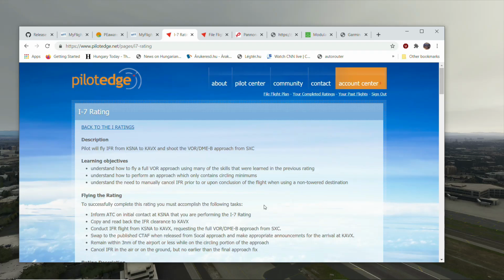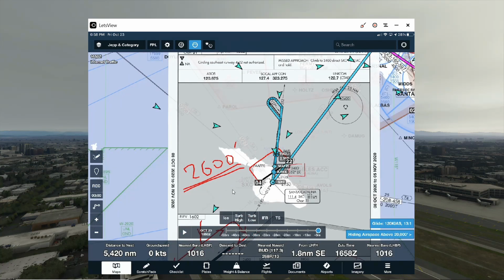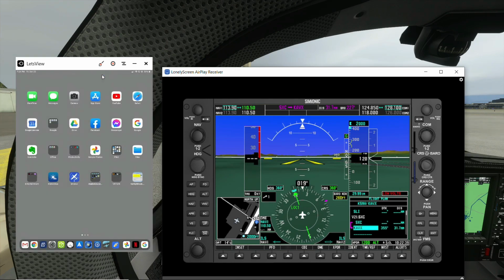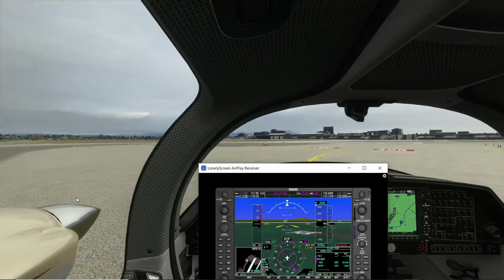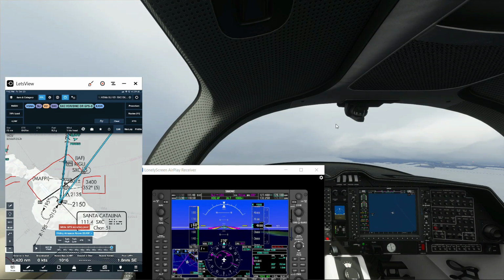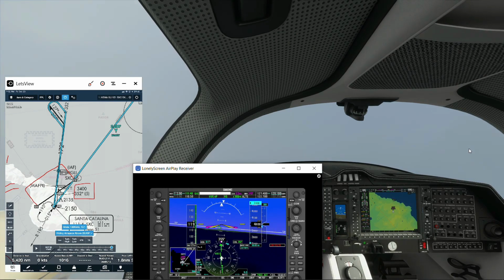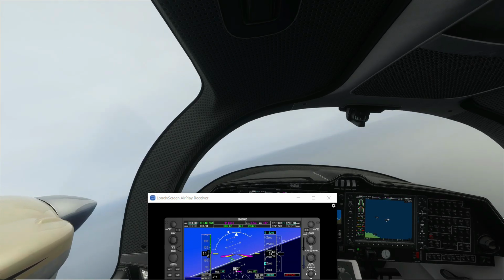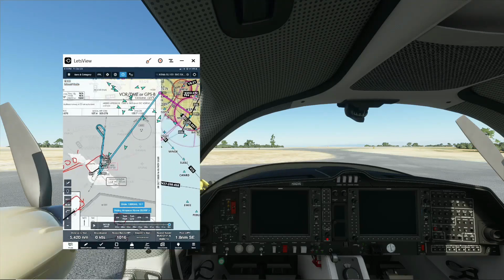Pilotedge I-7 Rating Microsoft Flight Simulator 2020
Pilotedge I-7 Rating in Microsoft Flight Simulator 2020 using the following add-ons:
- XMapsy
- Simionic G1000
- Rex Weather Force
- Spad.next